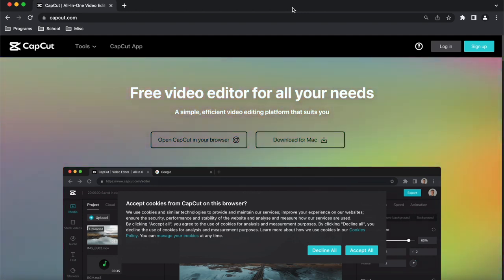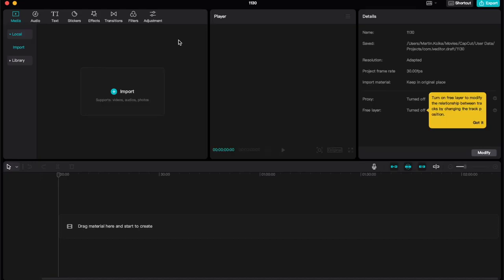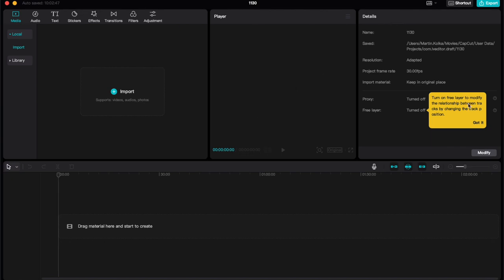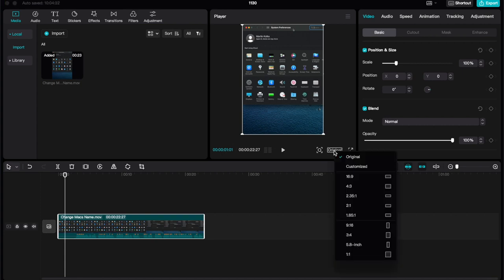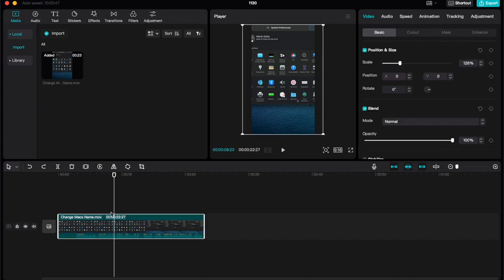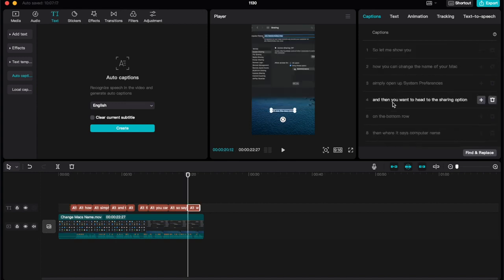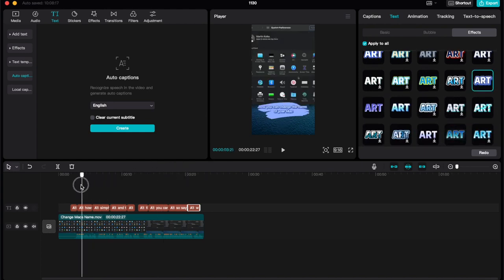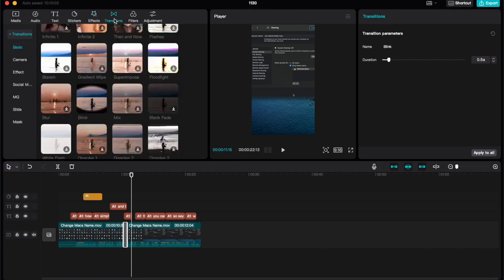CapCut PC Tutorial for Beginners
How to use the Cap Cut PC desktop app for video editing.